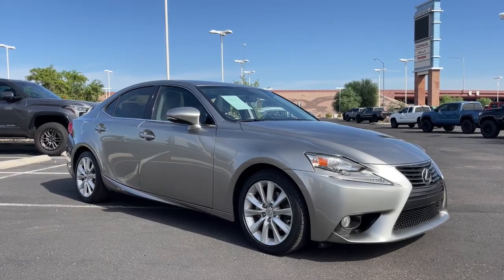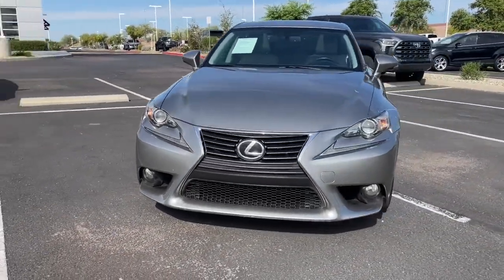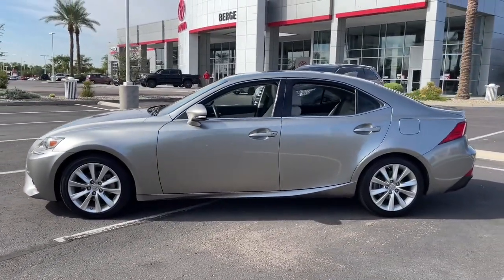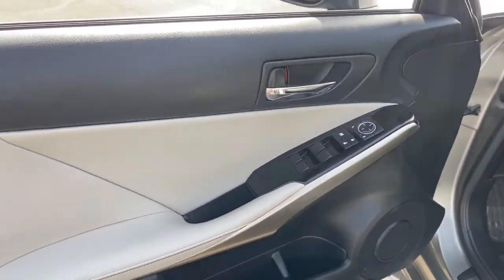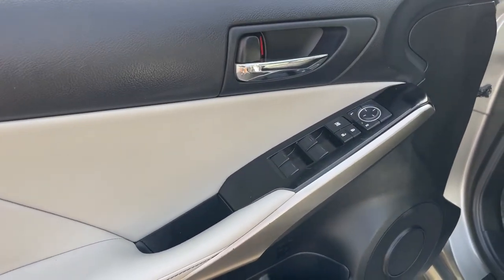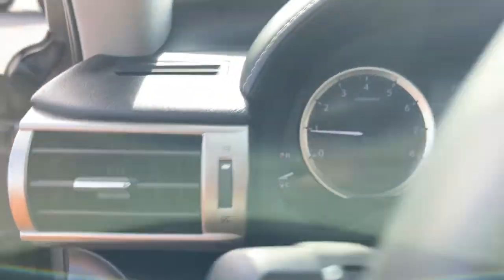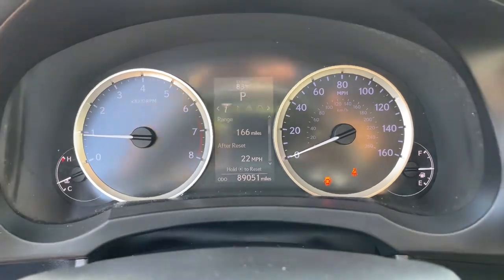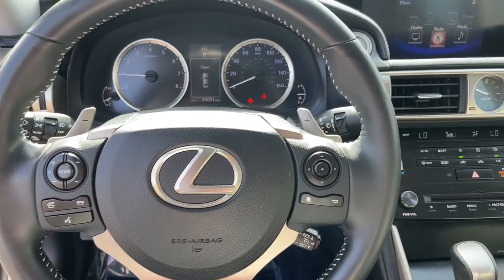2014 Lexus IS_250 Mesa, Tempe, Chandler, Scottsdale, Gilbert, AZ 221756A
Silver Used 2014 Lexus IS_250 available in Mesa, Arizona at Riverview Toyota. Servicing the Tempe, Chandler, Scottsdale, Gilbert, AZ area.

Riverview Toyota
2020 W. Riverview Auto Drive

Recent Arrival! Clean CARFAX.21/30 City/Highway MPG Odometer is 8761 miles below market average!Silver 2014 Lexus IS 250 RWD 6-Speed Automatic Electronic with ECT-i 2.5L V6 DOHC 24V VVT-iAll vehicles pass a stringent 160 point inspection. Most late model vehicles have Platinum Toyota warranty options available for pennies on the dollar!Our Mission:* To ensure you have an exceptional experience with us today regardless of your decision.* To treat you with respect and provide you with all the information you need to make informed choices.* To help change your perception about what the car buying and car servicing experience should be.* To build your desire to share your wonderful experience with friends and family.*Disclaimer:*Most optional equipment already added to vehicle. Tax title and registration are not included in prices shown unless otherwise stated. Manufacturer incentives may vary by region and are subject to change. Vehicle information & features are based upon standard equipment and may vary by vehicle. Monthly payments may be higher or lower based upon incentives qualifying programs credit qualifications residency & fees. No claims or warranties are made to guarantee the accuracy of vehicle pricing payments or actual equipment. Call to confirm accuracy of any information. Purchase price does not include tax title license finance charges $499 doc fee and any dealer add-ons. Vehicle reconditioning and or certification may require additional fees. Please verify all information. We are not responsible for typographical technical or misprint errors. Inventory is subject to prior sale. Contact us for most current information.Awards:* 2014 KBB.com 5-Year Cost to Own Awards * 2014 KBB.com Brand Image Awards * 2014 KBB.com Best Resale Value AwardsReviews:* Opting for the most visually appealing vehicle in a particular segment can sometimes mean settling for less when it comes to long-term reliability and value. Not so with the 2014 Lexus IS as it blends eye-catching style and luxurious interior treatments with one of the most enjoyable ownership experiences in the industry. Source: KBB.com* Upscale and well-built interior; communicative steering; smooth ride. Source: Edmunds* The 2014 Lexus IS line showcases a bold and captivating new design with additional interior room and better handling than before. In front there is an incredibly stylish yet aggressive spindle grille and angled headlights. The rest of the body is exquisitely shaped with dramatic aerodynamic lines. Plus with its wider stance and stretched wheelbase and underbody panels to further reduce wind resistance this car was designed to move. Lexus gives you a wide range of model variations to pick from. There is the 204 Horsepower IS 250 and IS 250 F Sport as well as the 306 Horsepower IS 350 and IS 350 F Sport. Each can be purchased with Rear-Wheel Drive or All-Wheel Drive. The IS 250 models come with a 2.5-liter V6 that gets an EPA estimated 21 MPG City and 30 MPG Highway as a rear-wheel drive. The IS 350 Models come with a 3.5-liter V6 that gets an EPA Estimated 19 MPG City and 28 MPG Highway as a rear-wheel drive. The IS interior is incredible. It has low sport seating in front and close to 3 extra inches of legroom in back. The highly comfortable NuLuxe faux-leather seats are not to be missed and extra headroom in front and back will keep you from feeling constrained. Regular and touch screen controls are a breeze to use as-is the joystick that operates the infotainment system. Plus if you purchase any of the F Sport models prepare to be amazed by the advanced digital instrument cluster. Lexus has given the 2014 Lexus IS line a generous array of standard features. Some items include NuLuxe faux-leather upholstery a power moon